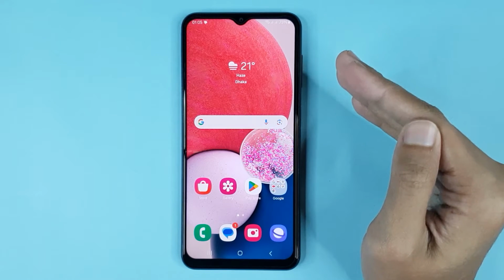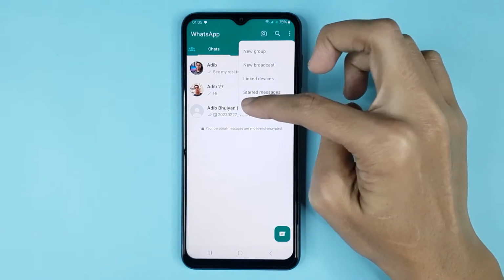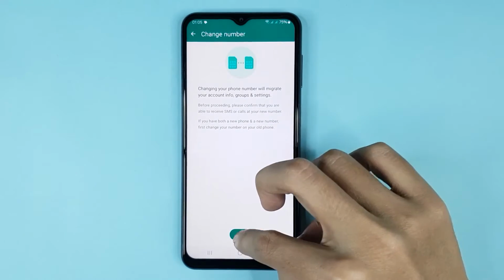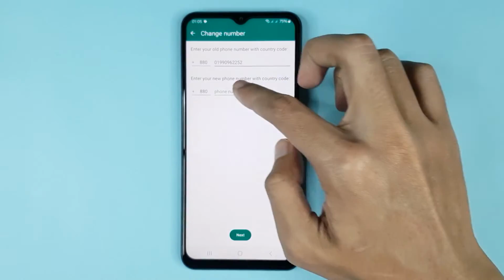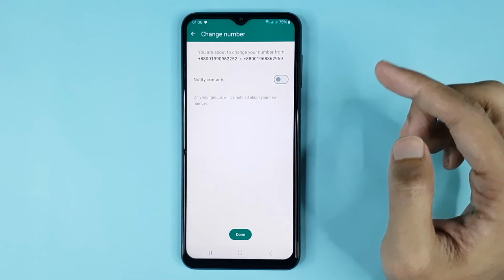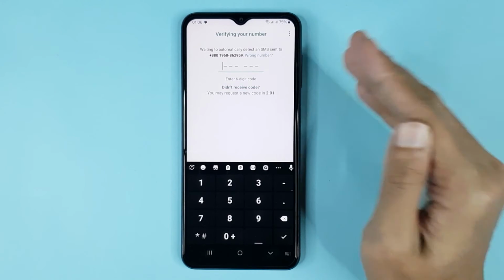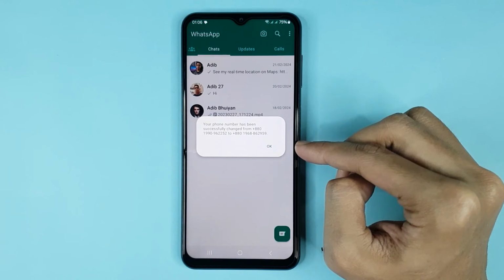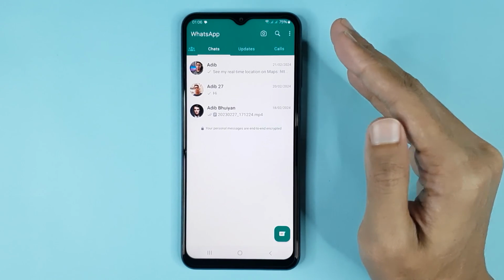How to Change Phone Number on WhatsApp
A quick guide on, how to change your phone number on WhatsApp.